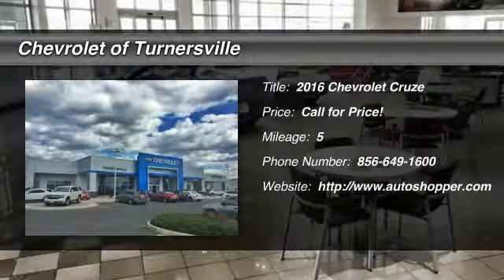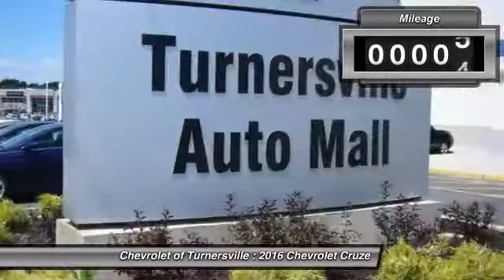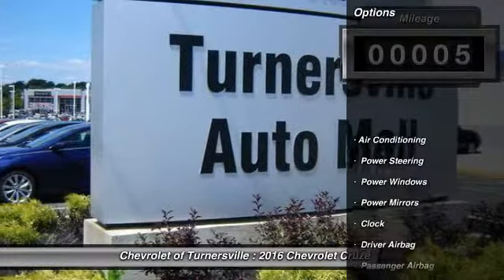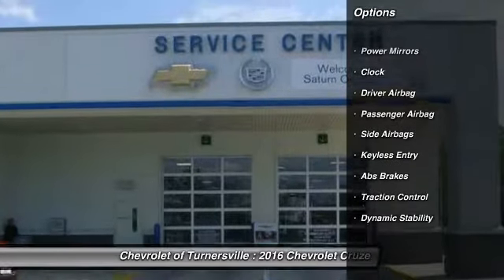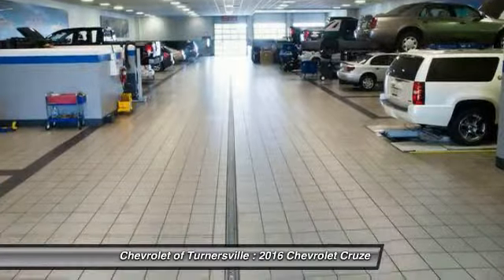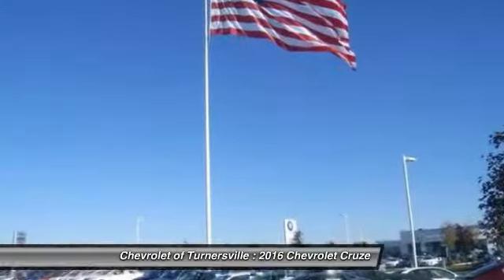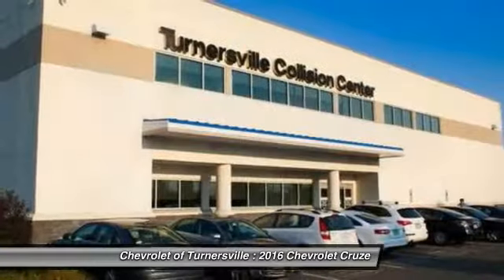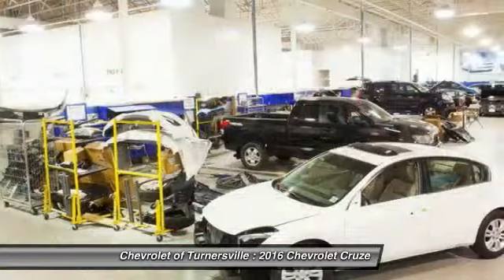2016 Chevrolet Cruze 4dr Sedan Automatic LS Turnersville NJ 08080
2016 Chevrolet Cruze 4dr Sedan Automatic LS